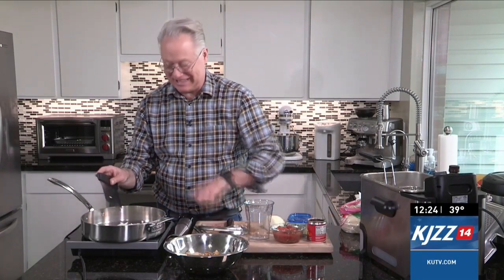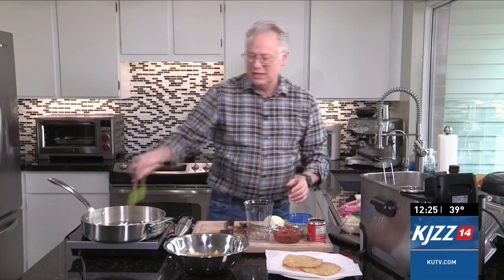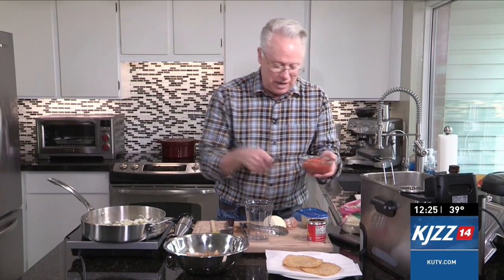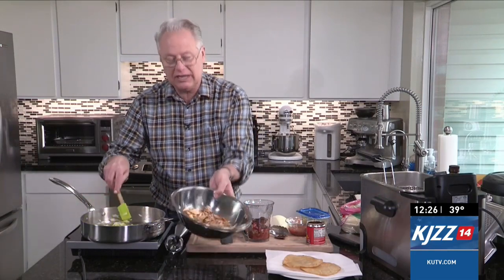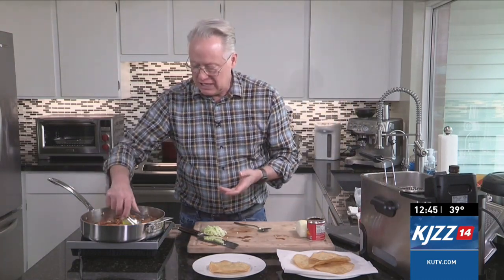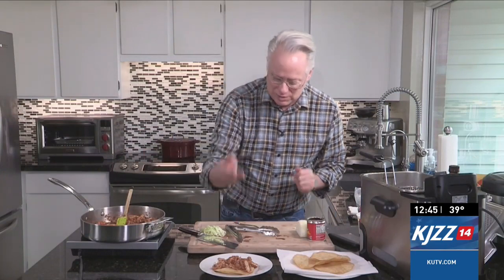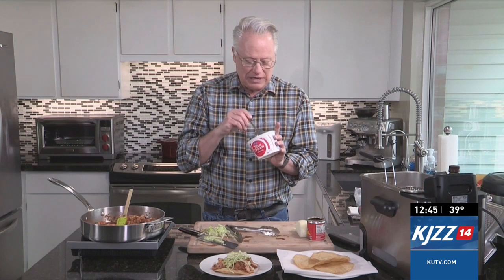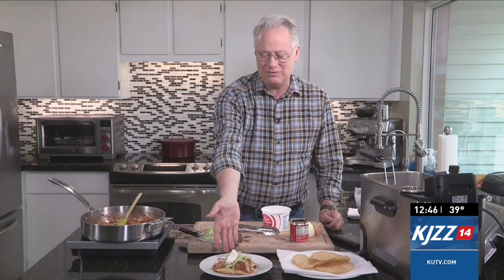Cooking with Chef Bryan: Chicken Tinga Tacos or Tostadas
These chicken tinga tacos/tostadas are simple and delicious. Perfect for an afternoon snack or a quick and easy dinner idea for the whole family.